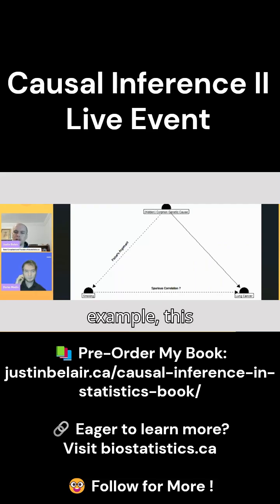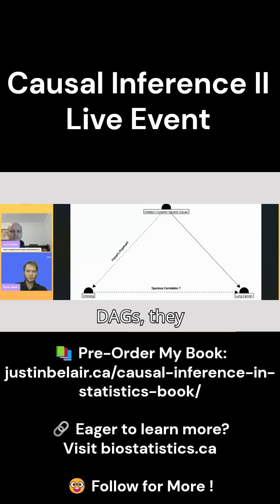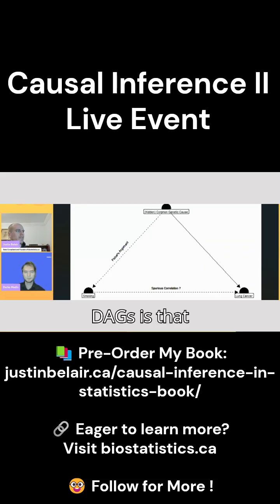What Are Directed Acyclic Graphs DAGs | Justin Belair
Looking for more causal inference and statistics content?

Resources:
👉My Causal Inference in Statistics book, first Chapter Free:

Community:
👉My monthly newsletter, where I share material, code, community updates, and more: